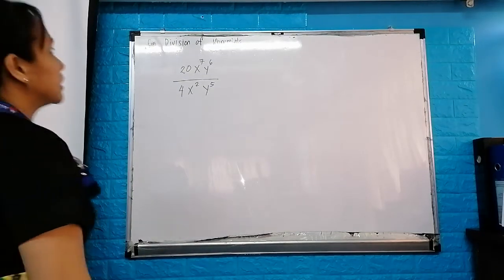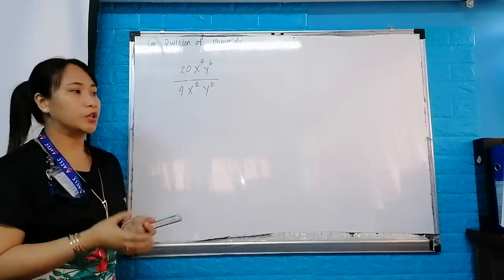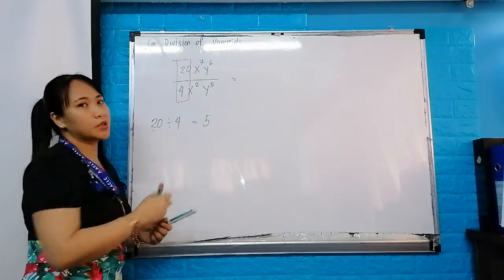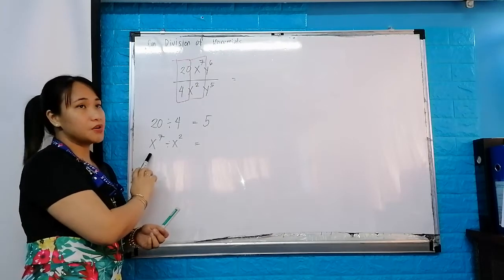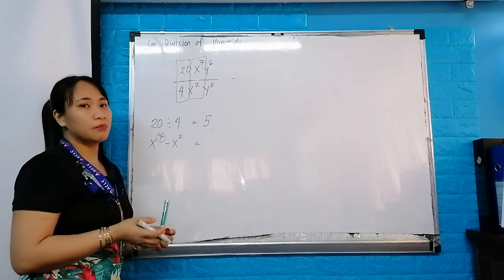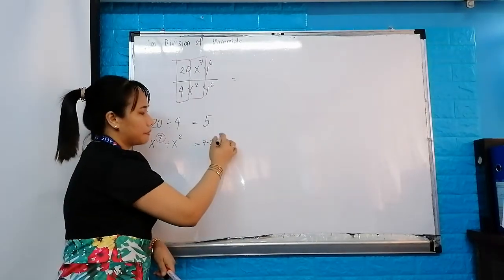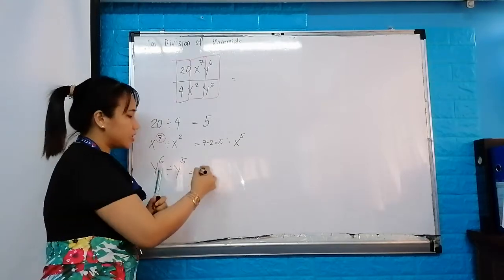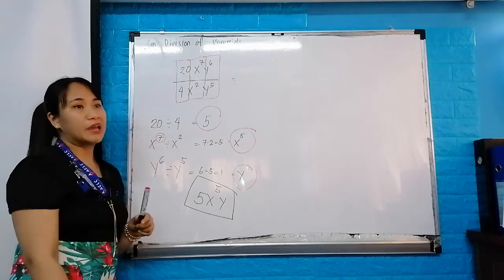Division of monomials